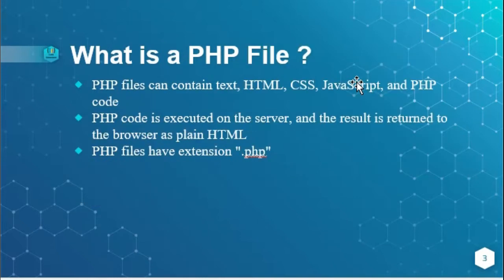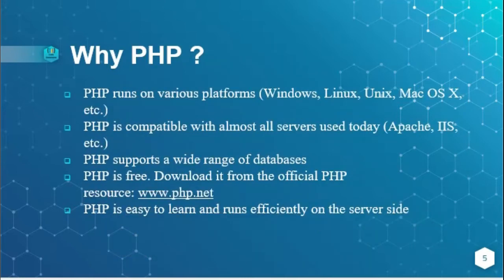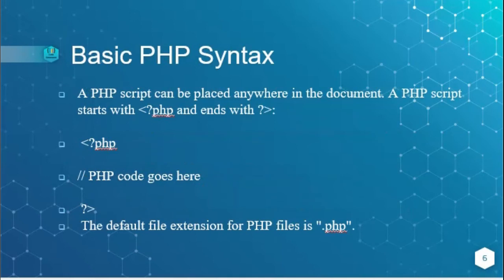Introduction To PHP Programming | PHP Tutorial | #1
Hi Guys!!!
As we all know that PHP  is an newly emerging coding language.
So we decided to give you some knowledge about php basic tutorial.

In this  video you will learn to Introduction to PHP programming

Upgrade yourself with php skills!!

1. introduction to php programming
2. introduction to php programming language
3. introduction to php
4. php tutorial for absolute beginners
5. php programming
6. learn php
7. php programming tutorial
8. php video tutorial
9. php tutorial
10. a complete php tutorial
11. php tutorial for beginners
12. php beginners tutorial
13. php tutorial for beginners full
14. php for beginners
15. complete php tutorial for absolute beginners
16. php programming
17. hypertext preprocessor
18. what is php
19. why we use php
20. why we need php
21. what we can do with php